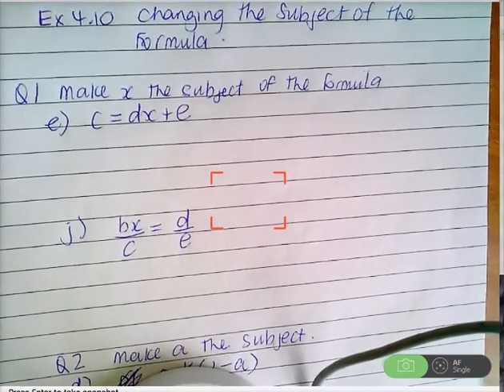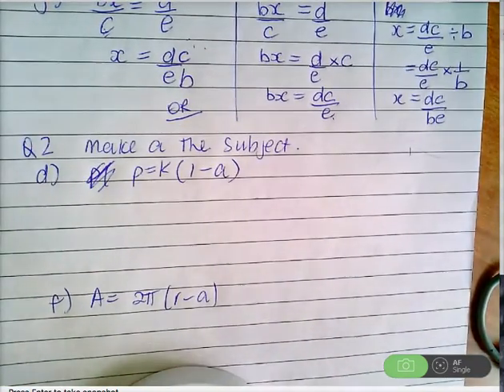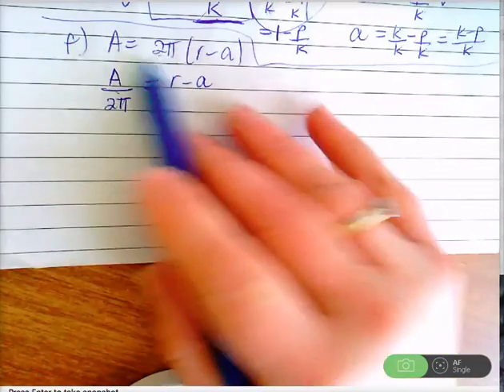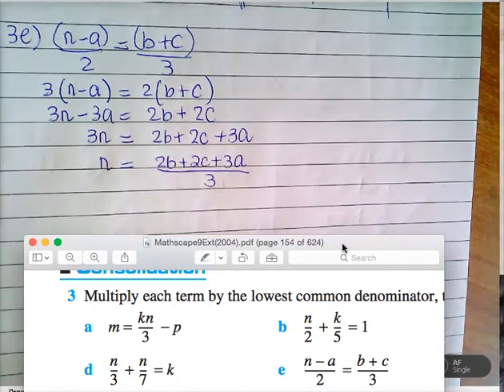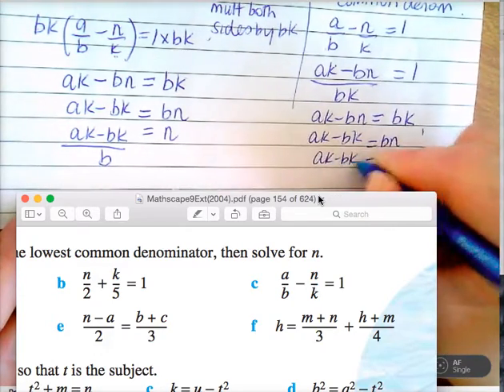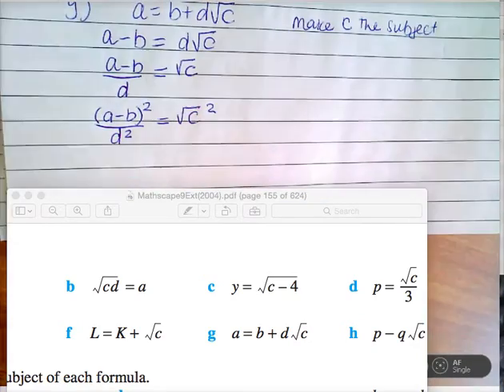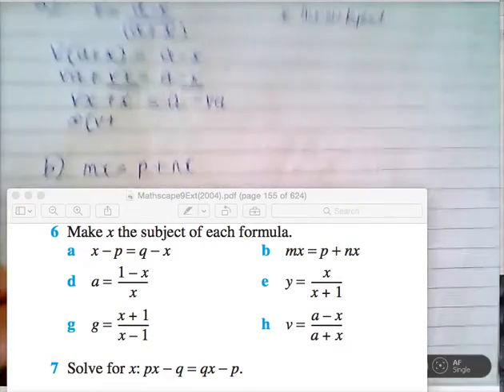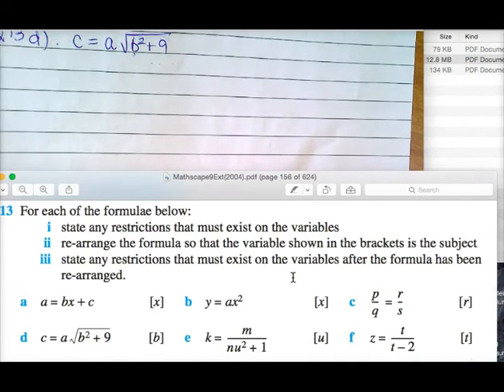Ex 4.10 Changing the Subject of the formula